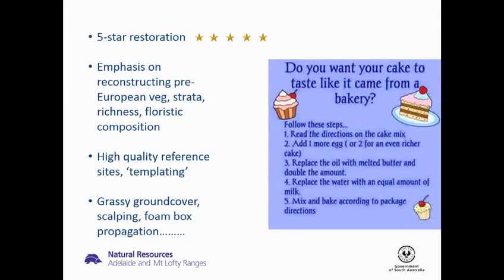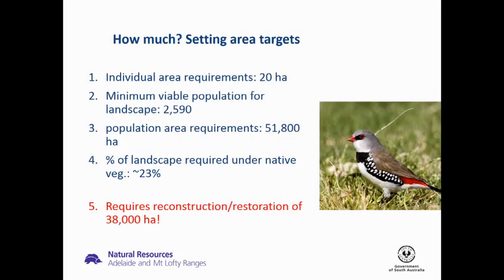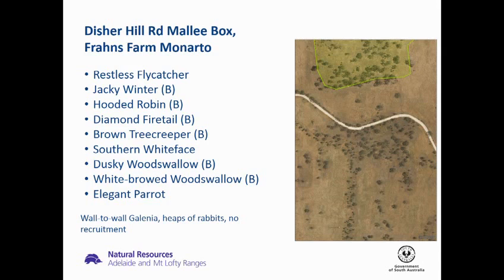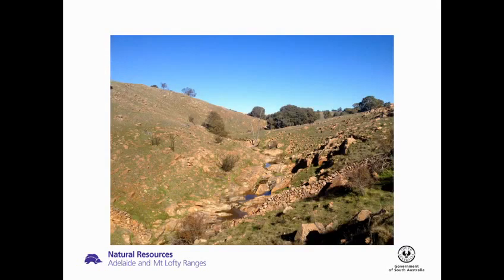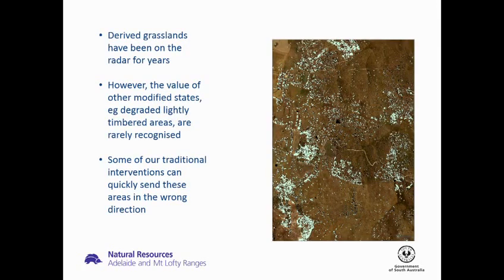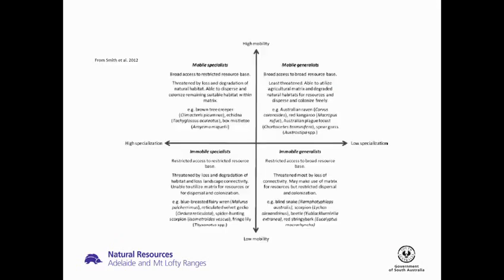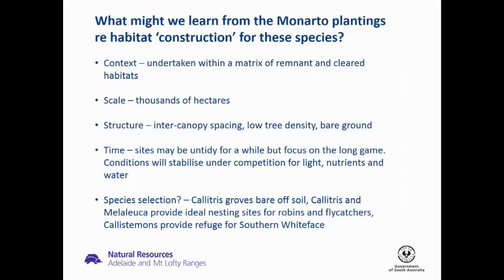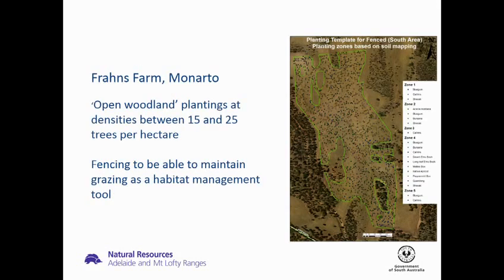Translating the Landscape Assessment Framework for the Mount Lofty Ranges ...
...  into Targeted Restoration Action
NRM Science Conference 2016
Day 2 Session 4 1131 Randall Johnson
14 April 2016 - Flentje Theatre